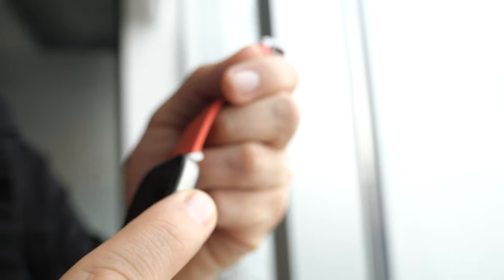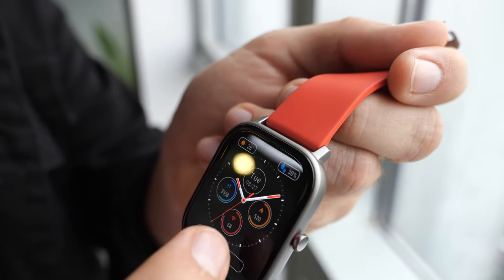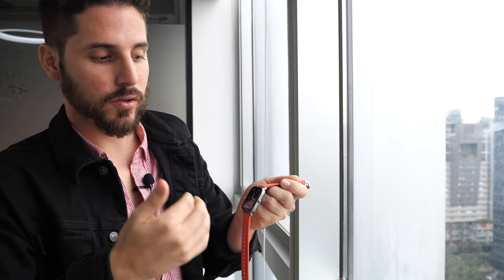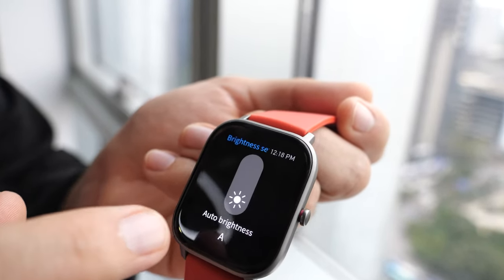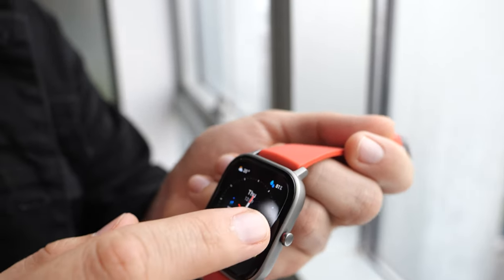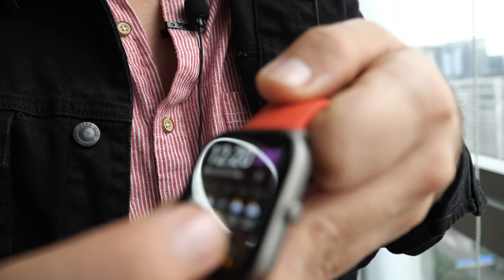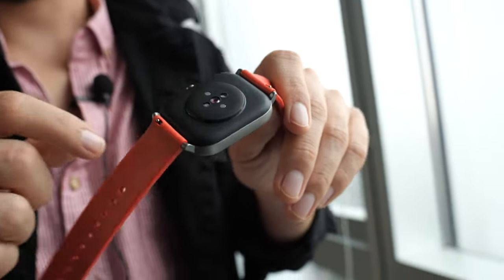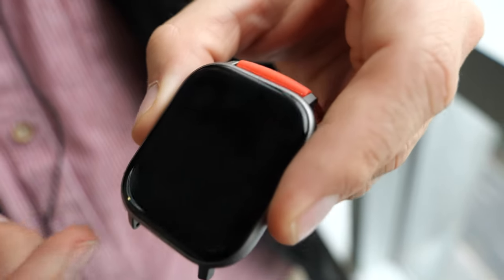Amazfit GTS: High-Res Customizable Display, PI Health Tracking, and 14-Day Battery Life | Smartwatch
This video was members only since 2019, now made public. Filmed at the Huami Amazfit Shenzhen Headquarters, The Amazfit GTS is a SmartWatch featuring a new display with customizable widgets, allowing users to personalize their watch faces with elements such as heart rate, weather, notifications, and steps. The watch offers two screen faces with these customizable widgets, and it boasts a high resolution of 341 PPI, making it one of the highest resolutions in the market.

One notable feature is the addition of the Personal Activity Intelligence (PI) function, a metric that assesses a user's activity over seven days, providing a daily score based on personal data such as age and gender. Scientifically proven, achieving a score over 100 in a seven-day range is associated with better health and reduced chances of cardiovascular problems. This feature was recently updated on the GTS and other models.

The GTS provides a range of health and fitness functionalities, including heart rate monitoring, workout tracking for activities such as running, walking, cycling, and swimming, as well as weather updates. Users can also control music on their phones, manage notifications, and customize how notifications appear on the watch.

The watch offers practical features like adjusting brightness, using it as a flashlight, and a 14-day battery life in normal mode for the OLED display. The battery-saving design involves activating the display only when needed, such as when the wrist is moved. The company conducted in-lab tests to provide insights into maximizing battery life based on usage patterns and feature preferences.

The GTS distinguishes itself with a large display, small bezels, and high pixel density. With a pixel density of 341 PPI, it surpasses the Apple Watch's 326 PPI. The optimized AMOLED display is designed to offer vivid colors and deep darks, providing a visually appealing experience.

The watch is available globally, and its strap is easily interchangeable, compatible with various 20-millimeter straps. The device is priced around $150, though prices may vary by country and distributor. With six different color straps, including standard and more feminine colors like gold, pink, and white, the GTS aims to cater to a diverse user base rather than being specifically labeled as female-oriented.